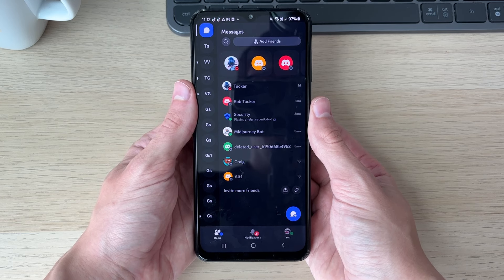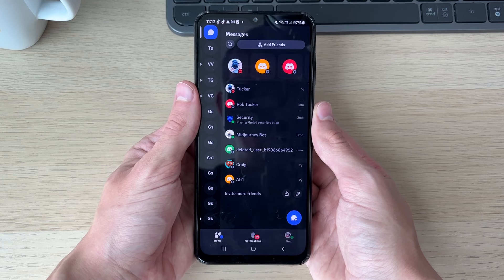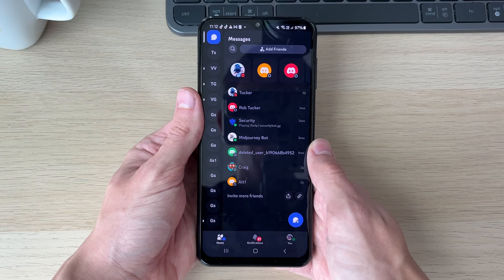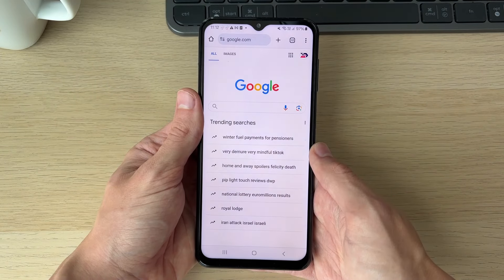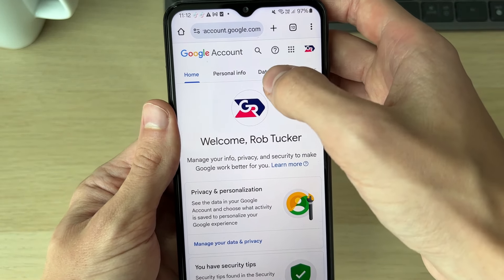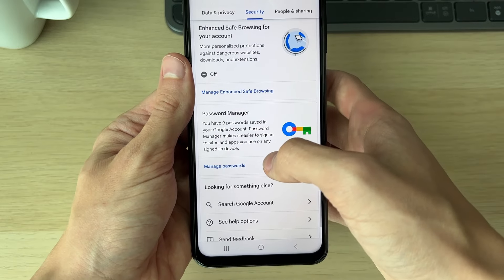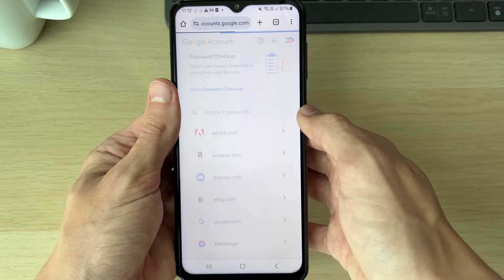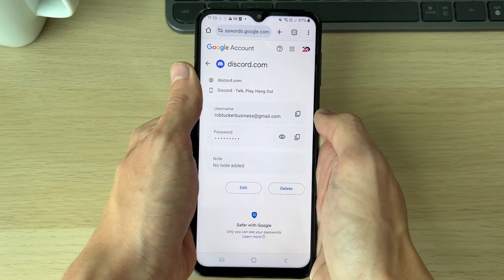How To See Your Discord Password - Full Guide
Learn how to see your discord password in this video.

GuideRealm